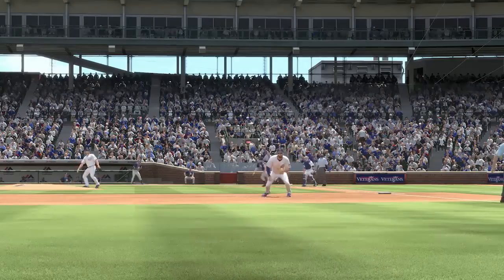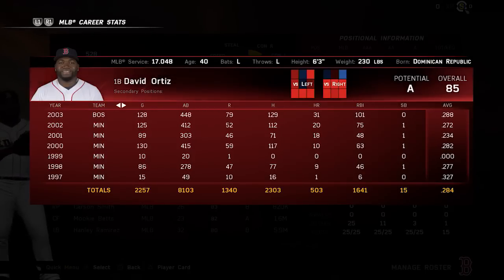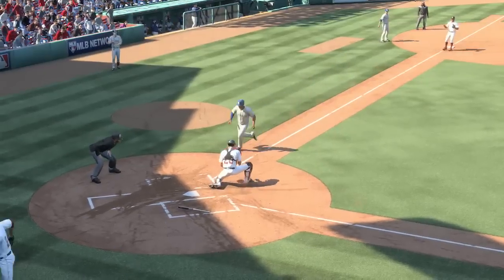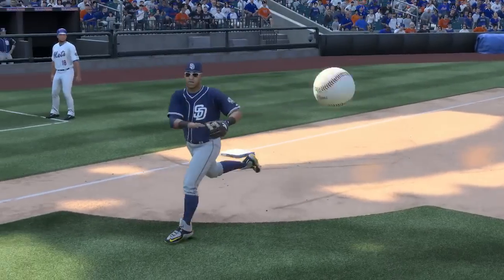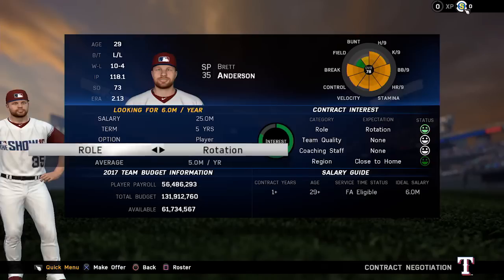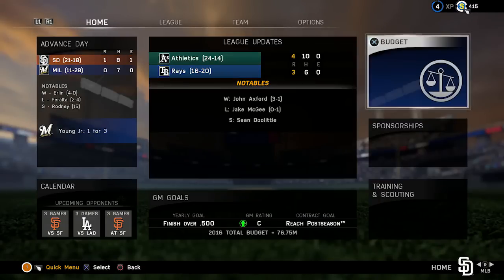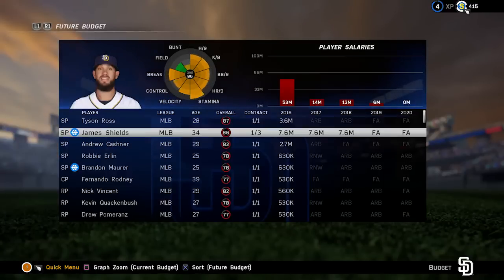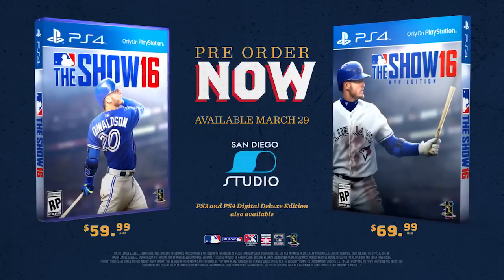MLB The Show 16 - Franchise Mode New Details!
Today's MLB The Show 16 video blog looks at exciting improvements to your beloved Franchise Mode. Check it out!

MLB The Show 16 New Features

4 new swing types
Out of Position Logic: can't put CF in SS or RF and put at 3B. New animations look OOP players look "silly"
Less cheating in DD
New infield dirt is already in the game in Toronto
New dive animations make more realistic grabs on hard hits. Each dive requires diff throw animations too
Better fielding attributes = better route to ball
More routes are in the game too. Steeper angles, turns, pursuit to ball. More exciting plays
Human IK has been added. Smoother transitions like as a pitcher releases ball to next animation, like covering 1B
You won't see a pitcher's feet sliding around in between pitch and hit = smoother
Secondary positions like SS playing 2B = still will make plays. Catcher moved to 2B = not as good animations
Run styles are only cosmetic, you can still have a high speed attribute even with lumbering style runner
New default leadoff at 1B, new pick off moves allow for quicker turn/pickoffs
Bunting, Steals & Tags have been re-worked this year. A lot of problems have been addressed from '15
Online issues are "resolved" = less cheesers
Big difference now between bunting difficulty, especially for hitters not good at it
You can stare down the lead runners, won't cause benches to clear.
Pre-loading a throw is important
There is a window of opportunity to get great animation, might miss and then the runner will be safe
Quick Counts are still in the game
You can have 99 speed with a lumbering run style
Some runners don't run hard to 1B like David Ortiz, then you see casual-type throws from defense
Coaching Personalities are new this year, AL will be aggressive and NL will be conservative
For Example, Atlanta might bunt in the 5th after lead runner gets on, positional alignments will show up too
You get to SWITCH pitch with Pat Venditte in this year's game.
20 unique personalities for Umpires this year. 2 of them are accuracy type & bias type.
Accuracy type could be 100% on making calls, bias could be low strikes in the zone OR accuracy is not accurate to left side & bias type = high balls.
Analog stride swing NOT in the game yet, But they are planning to add it this year, but make not make it in.
Umpires are fictional with the 20 personalities
Players can lose the balls in the sun
Added logic and moves for trailing defender for cut-offs
Devs stressing this is NOT an Arcade Baseball Game
Players will transition into animation for faster throws on pop-ups. Big deal b/c you won't see delays while opponent takes home
Stealing and pick-off system is completely rewritten. 80 speed is not an automatic steal.
All new animation, feet position and branching throws for catchers
Replay challenge system is the same from last year.
Swing feedback is improved. Precision input game-play engine makes more consistent. Line up PCI to ball = better line drives.
Pulse pitching is still in the game.
New throw meter.
No rain delays or doubleheaders.
Fans will be able to grab balls over the rail.
No more dive tags with R2 for defenders to dive to runners or bases
The Jose Bautista bat flip from postseason is in the game this year, was added day after that postseason game.
Cleveland and Toronto have updated stadiums.
Marlins Park has new dimensions
6 new player personalities. Crossing Home, Tandem teammates celebrations & OF celebrations.
Josh Donaldson goes low around 3B and tandem celebration with Bautista.
Edwin Encarnacion has his Chicken Wing celebration.
You can only rob HRs in RTTS with ShowTime.
SOUNDS OF THE SHOW is back this year.

MLB 16 The Show Wiki:
MLB 16: The Show is the eleventh entry of the MLB: The Show franchise, and will be released on March 29, 2016. The honours just keep piling up for Toronto Blue Jays third baseman and American League MVP Josh Donaldson. Riding the momentum of his video-game-like 2015 season, it has been announced that Donaldson will grace the cover of Playstation’s MLB 16: The Show. A trailer has been released for the latest installment of the popular franchise, and the Blue Jays are featured heavily throughout.